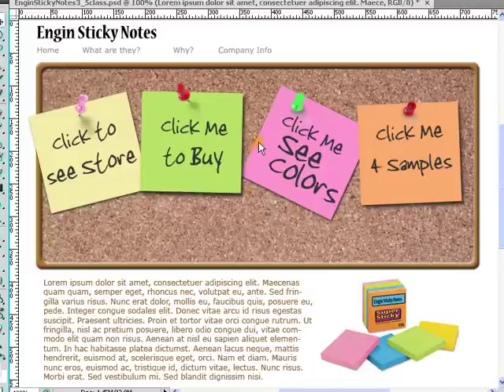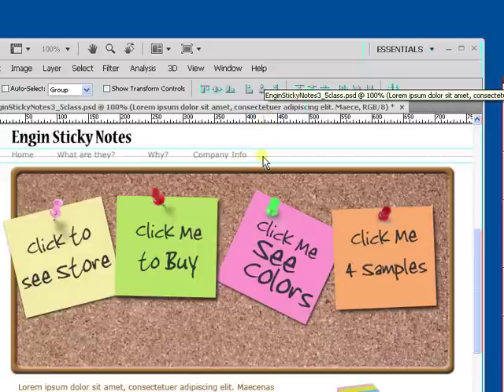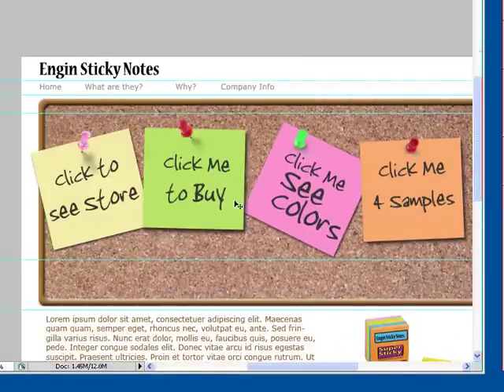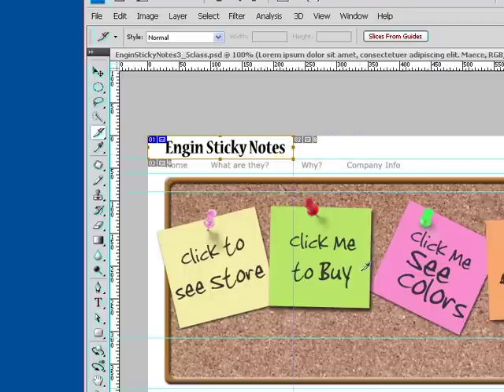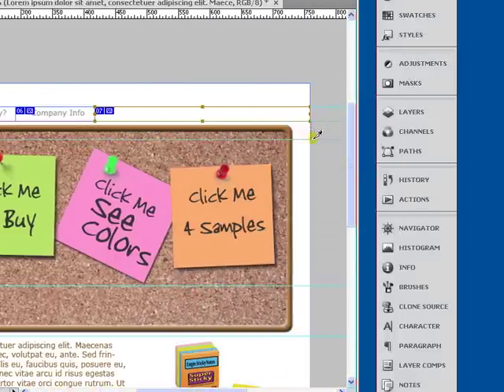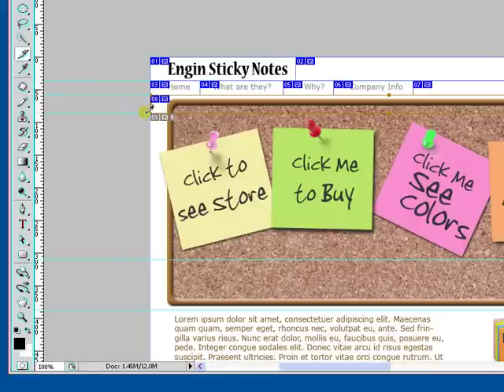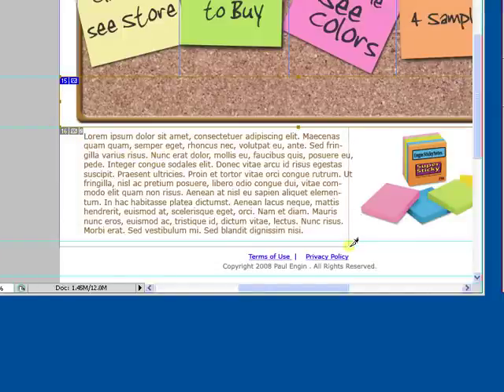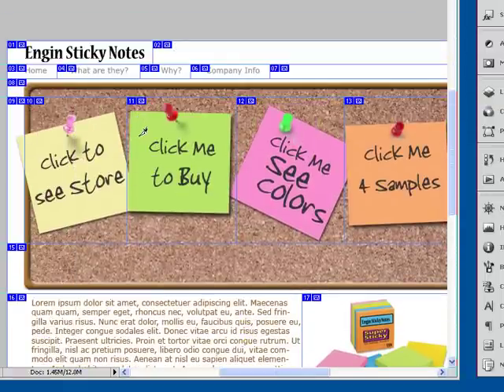Building slices in Adobe Photoshop CS4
Using Photoshop and Dreamweaver to put your design on the web.